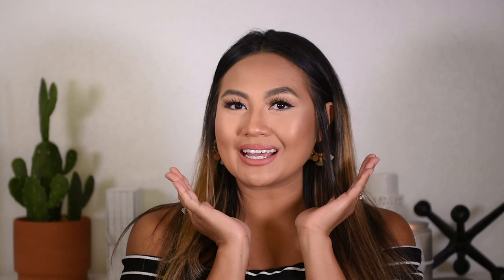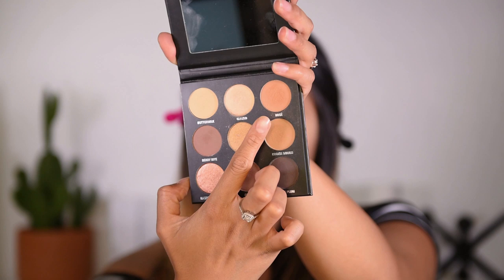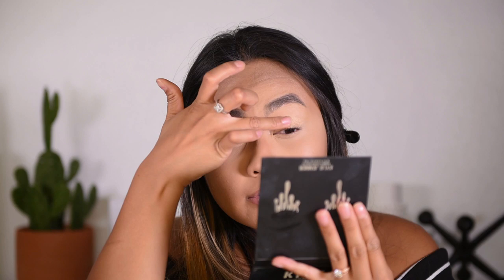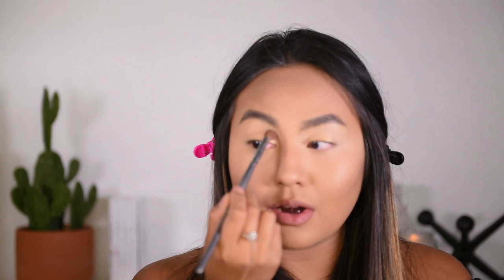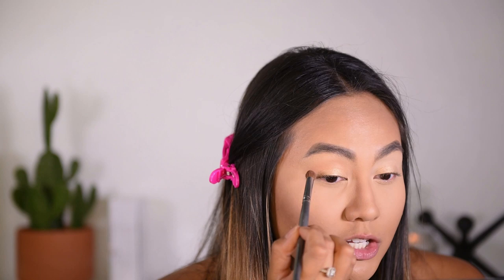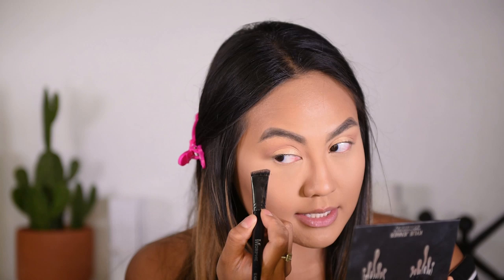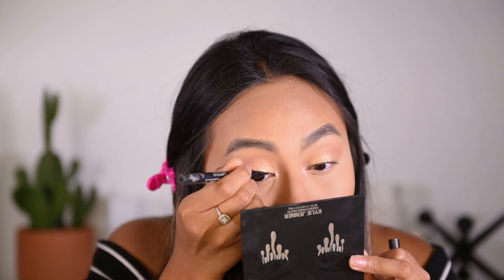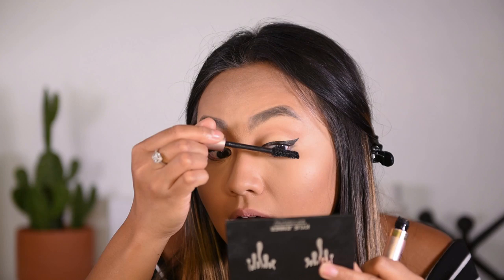Easy Natural Glam Makeup Look | Kylie Cosmetics Palette | HannaDupuis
Welcome to Makeup Monday!

I wanted to create different segments for our family vlog channel. My goal is to create 4 - 6 videos a week!

Monday - "Makeup Monday"
Tuesday - "Family Vlog"
Wednesday - "Toy Unboxing or Family Hauls"
Thursday - "Family Vlog"
Friday - "All Things Beauty Friday"

Sunday - "Family Vlogs"

Also, welcome to my very first makeup video! During this first trial and error, I apologize in advance for the clicking noise you may notice throughout the video. I realized as I was editing this video, the motor for my auto focus on my lens were clicking in and out. Hopefully I will be able to find an alternative lens or find a solution to fix the clicking noise!

Please let me know if you would like a description list on all of the makeup products I used in this Natural Glam Makeup Look with Kylie Cosmetic's "Sorta Sweet" palette.

-FelsmanFamilyVlogs